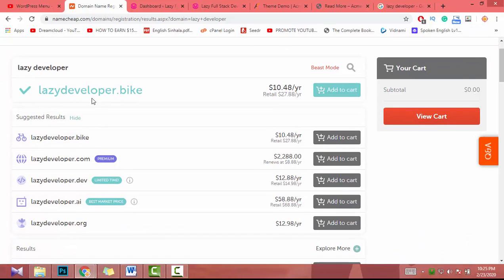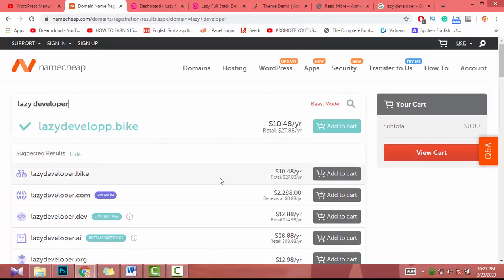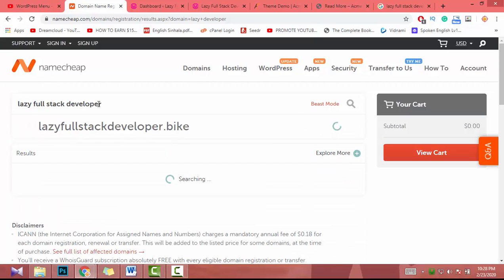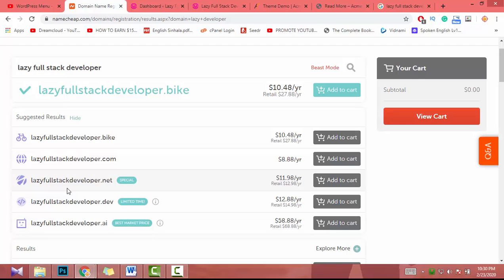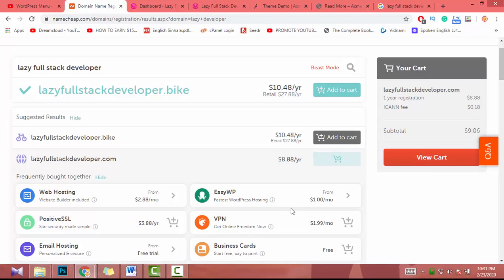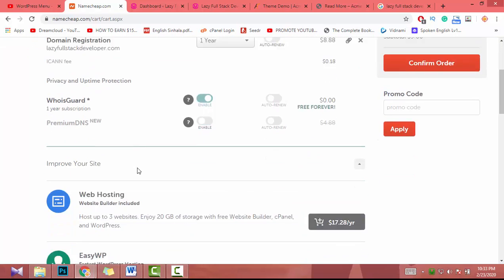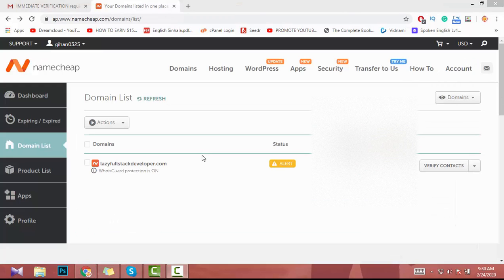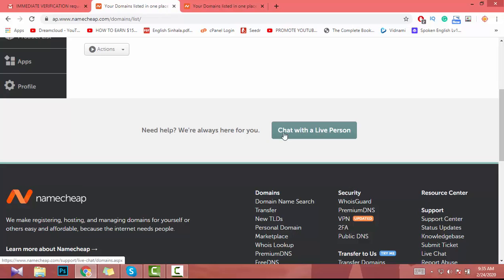How to Buy a Domain - NameCheap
Yooooooooo,

😏 Here you will find register your domain name on the website NameCheap.
😏 This tutorial will show you the A-Z real-time process of the buy domain.

😏 Also, I give you valuable tips you must follow when buying a domain.